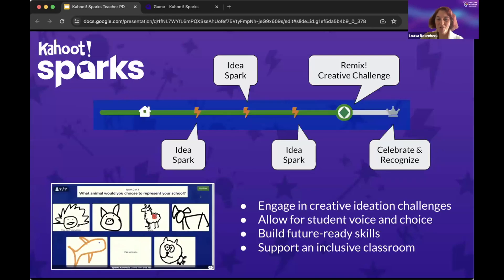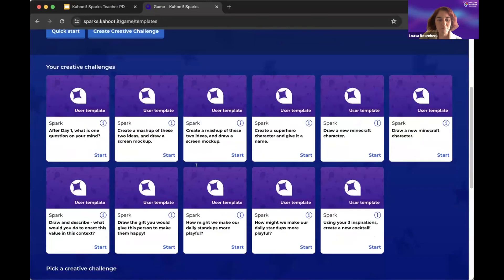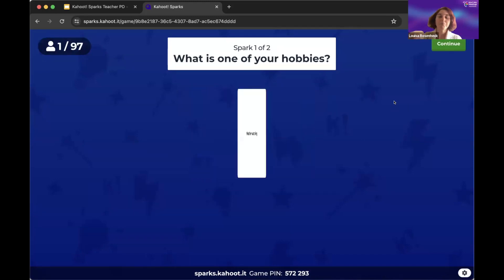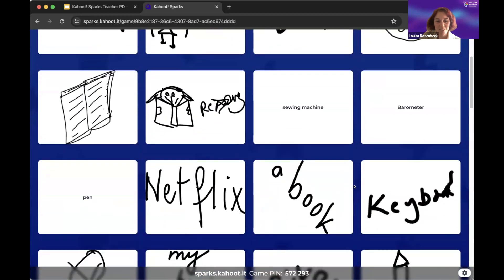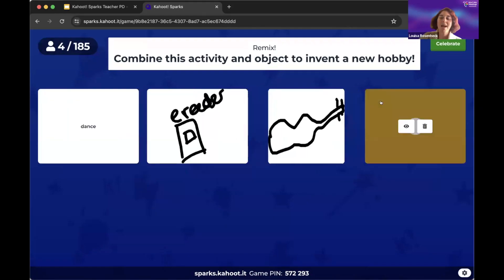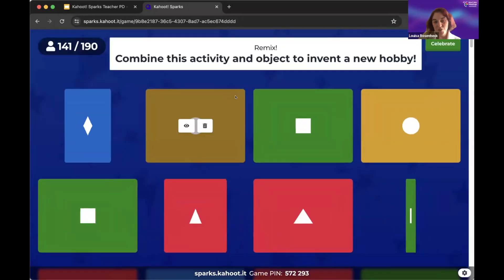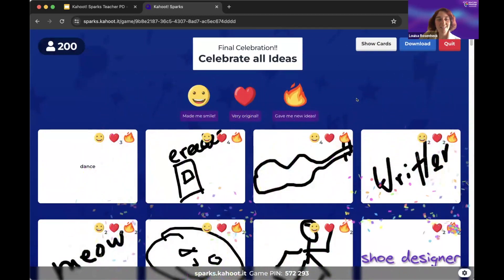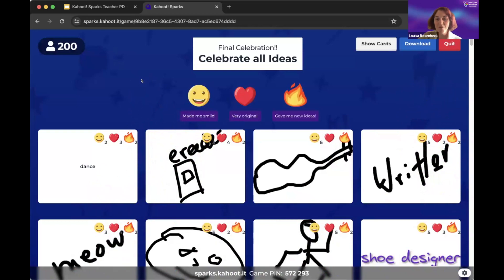Kahoot! EDU Spring Meetup 2024: Sparking creativity with Kahoot! Sparks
Try Sparks with your Kahoot! EDU account